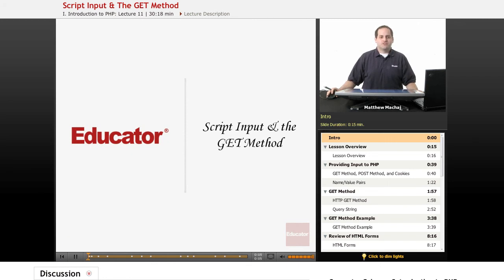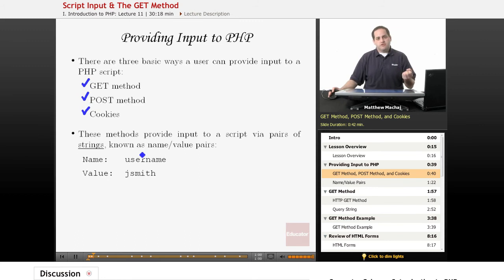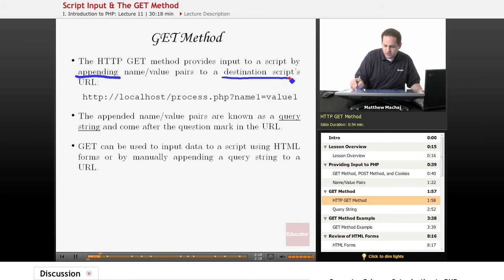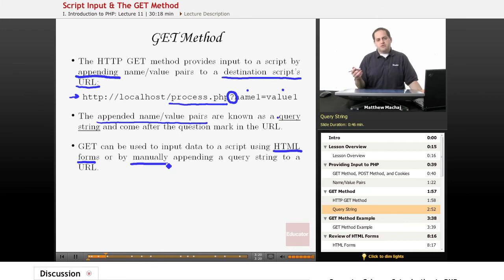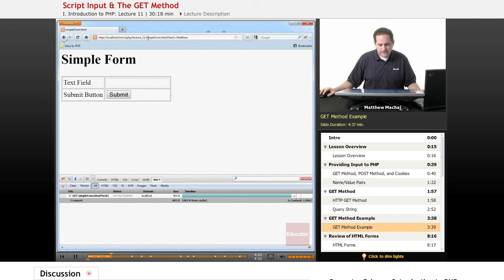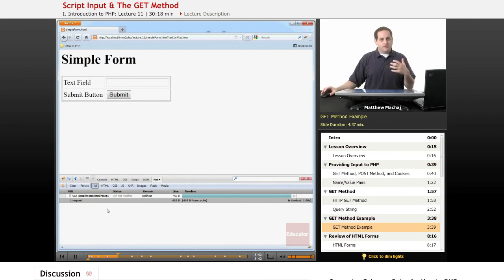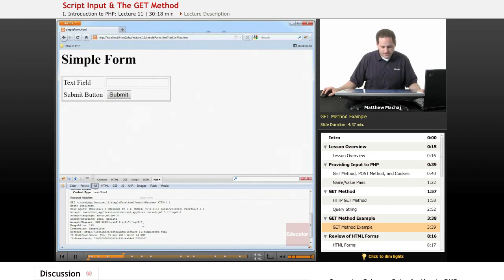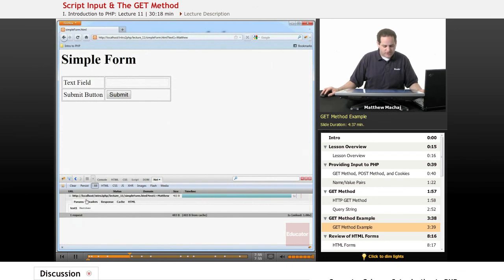PHP - Get Method